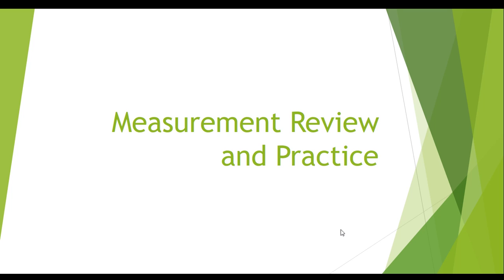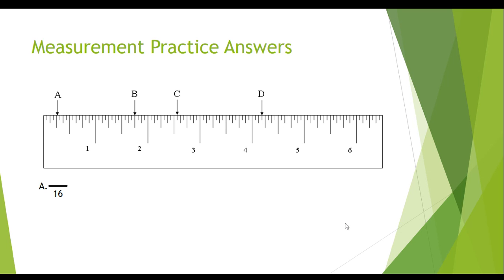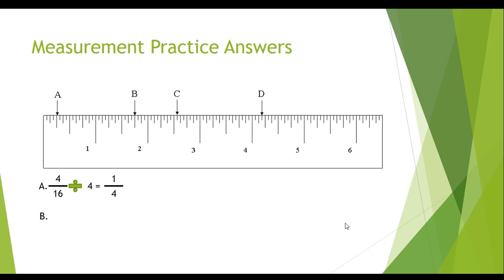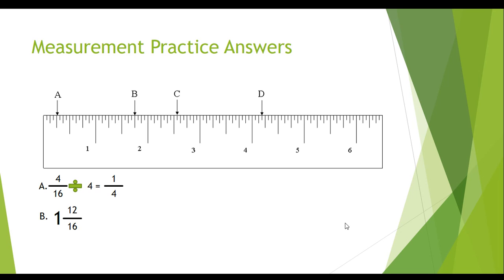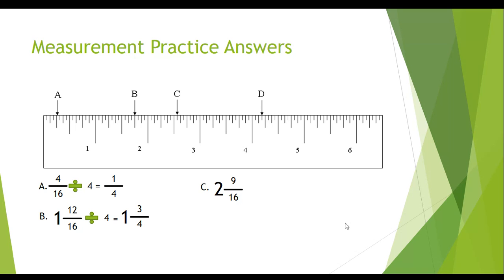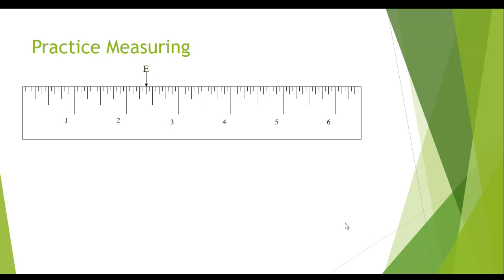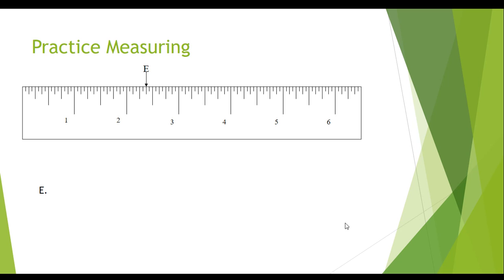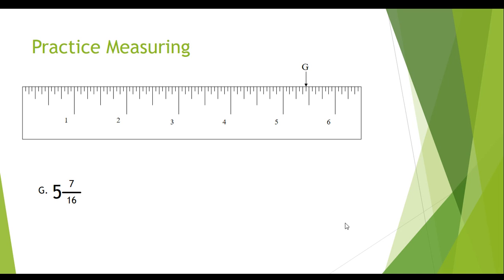Measuring Practice Answers and Additional Practice